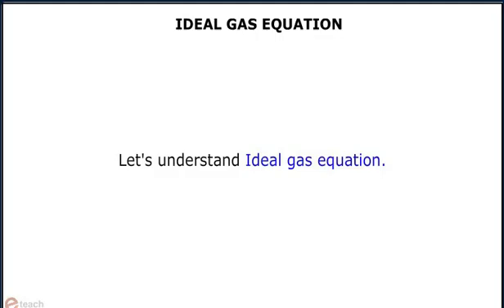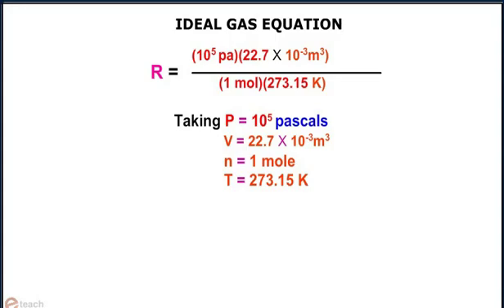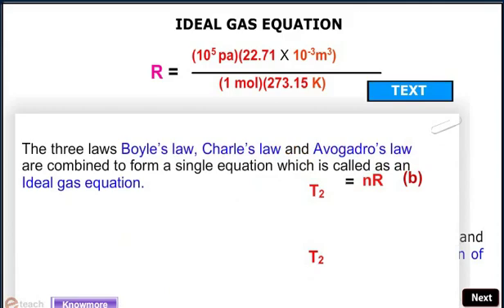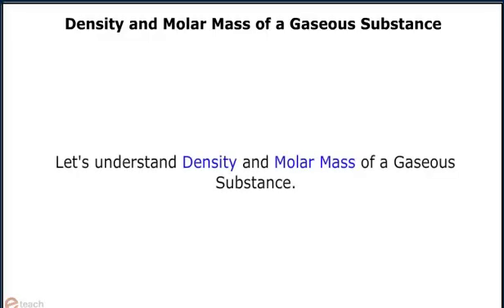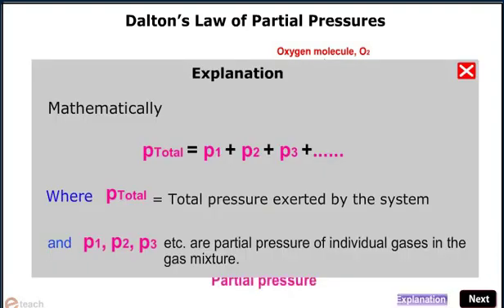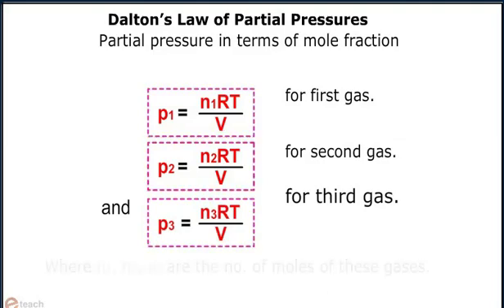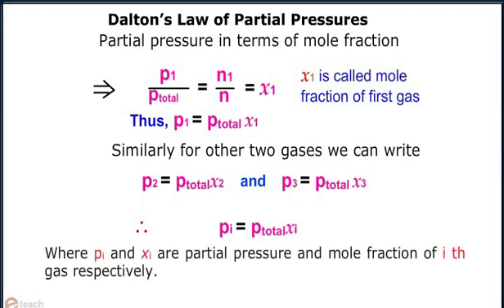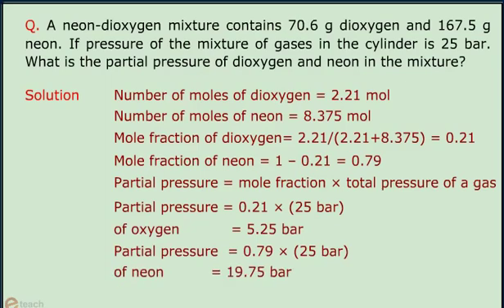STATE OF MATTER 14